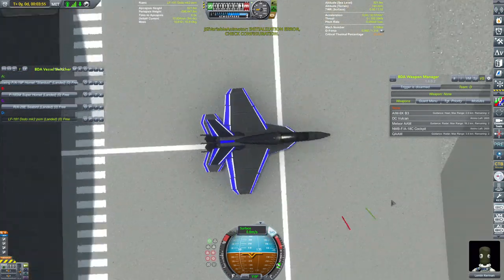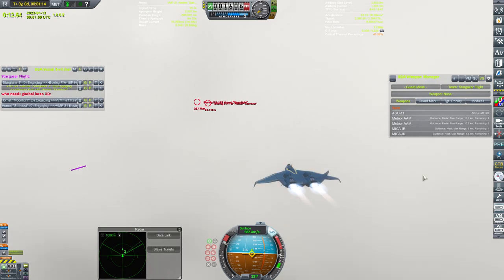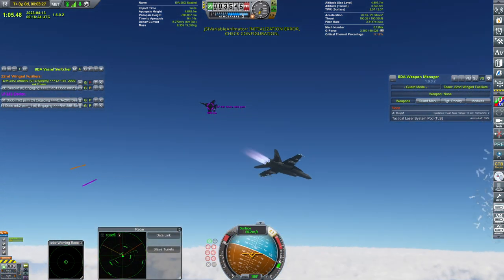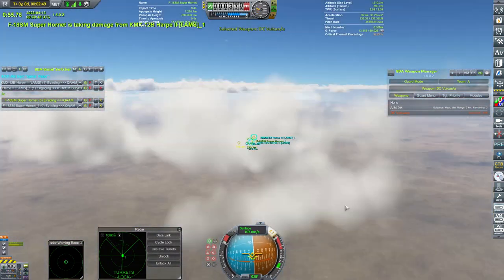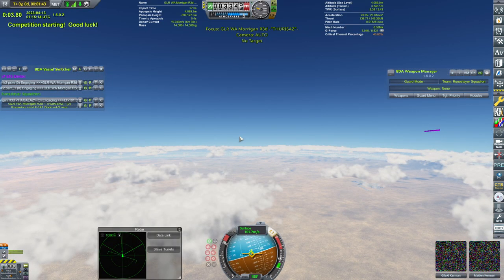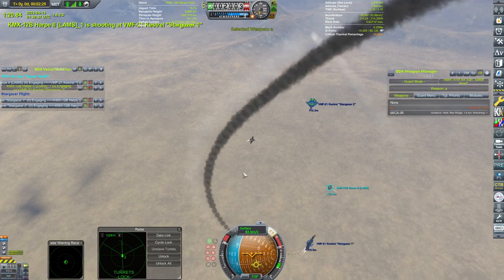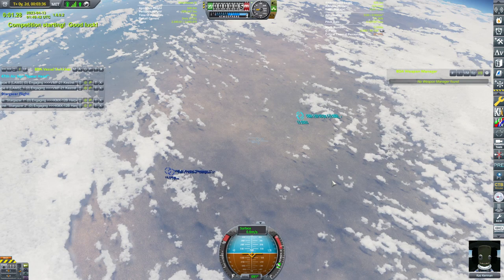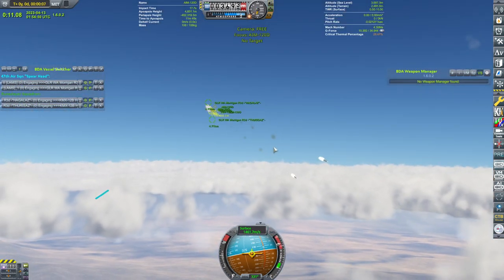FJRT3: EP7 - "Rumble Tumble Rhinos"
FJRT Season 3 is still ongoing!  Fly faster, harder, and better than ever before as we push the boundaries of Kerbal Space Program aviation and BDArmory to the maximum!  If you want to compete in Season 3, rules and more can be found on our Discord!

Any and all music is copyright its individual owners.  This is just a non-profit piece of wacky entertainment uploaded for the enjoyment of KSP fans everywhere.